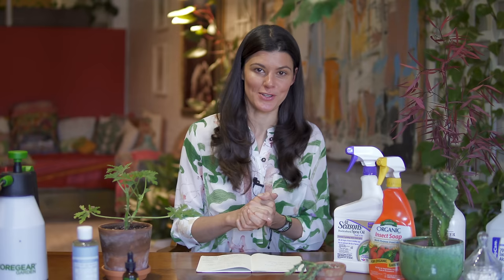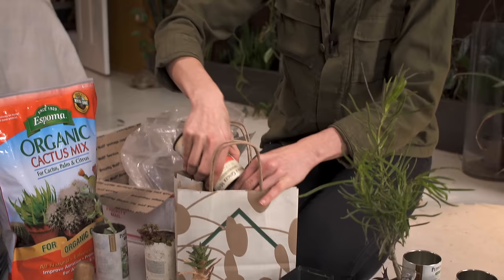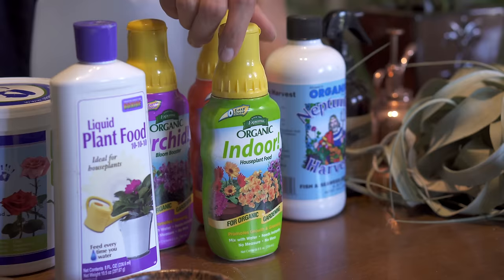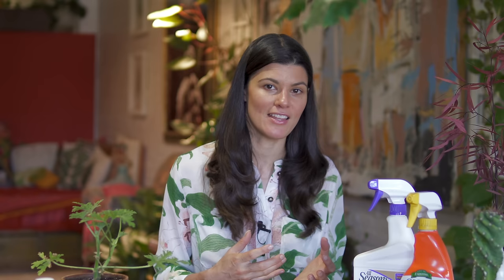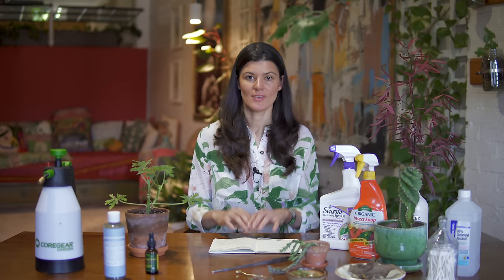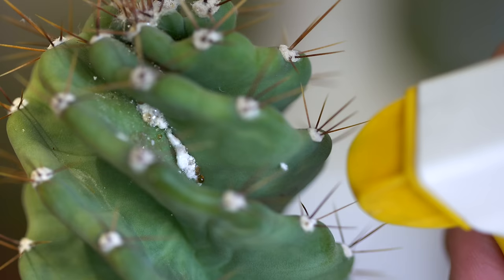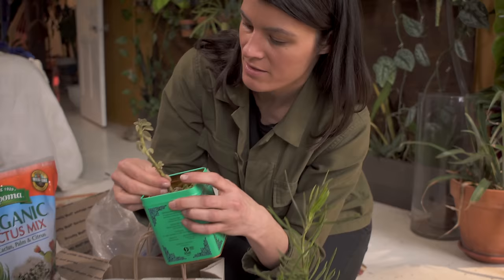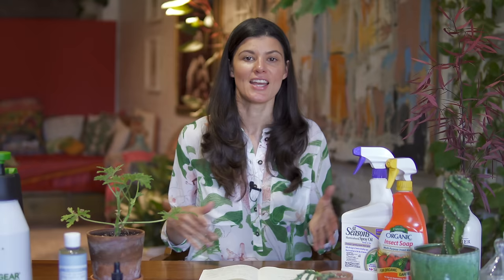Houseplant 101: Control Houseplant Pests: Thrips, Mealybugs, Spider Mites, Aphids, & More! — Ep 123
Ever since I did my houseplant pest episodes more than two years ago, I still get quite a lot of questions on how to identify, deal with, and eradicate houseplant pests. This "Houseplant 101: Back to Basics" episode will help you learn preventative measures to pests, how houseplant pests get into your home in the first place, and ways to manage or eradicate your pests through natural, non-toxic means.

Oh, and more episodes on pest management–including fungus gnats and integrated pest management are around the corner, so stay tuned, and be sure to hit the "notifications" bell if you want to know when they'll drop.

P.S. On export, FCP was cutting off scientific names, so you'll see my potato is supposed to be "Solanum tuberosum".

Products featured:
- Espoma organic insect soap
- Bonide Neem horticultural spray
- Bonide horticultural spray
- Cold-pressed, organic neem oil
- Dr. Bronner's pure Castile soap
- Isopropyl alcohol
- Yellow sticky traps
- Blue sticky traps
- Expandable hose
- CoreGear garden sprayer
- Live beneficial nematodes

 Cool Stuff  ↴
➨ Become a houseplant guru with the Houseplant Masterclass:
➨ Pre-order "How to Make a Plant Love You" the book: